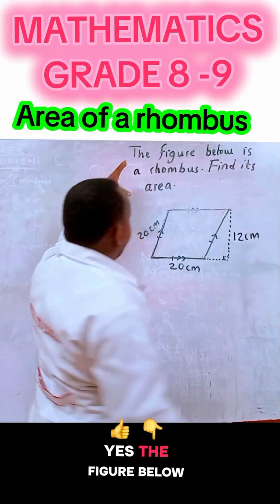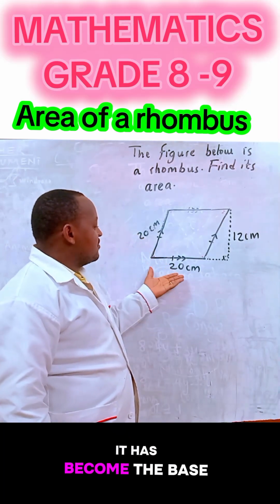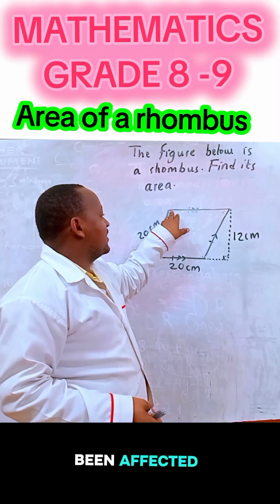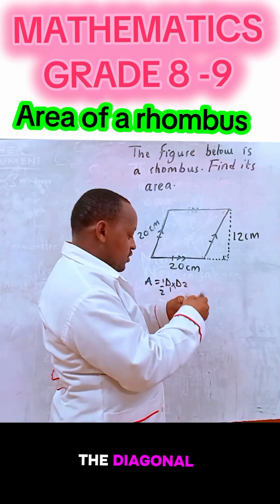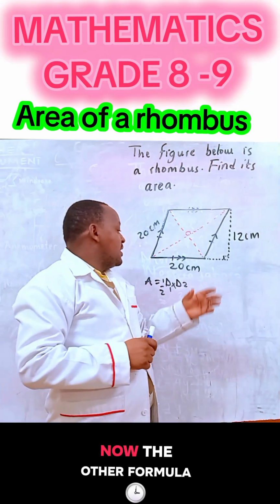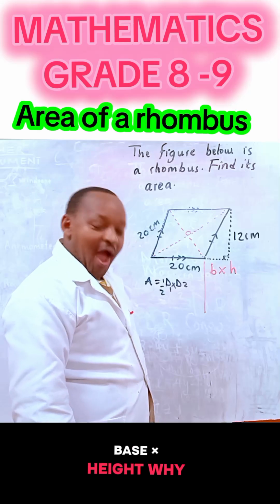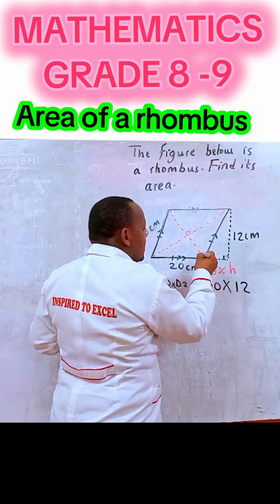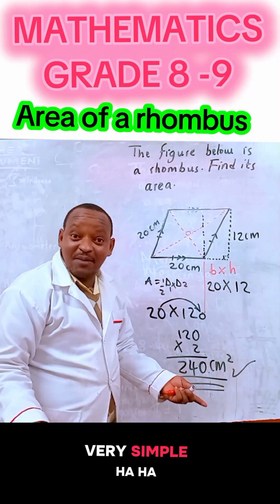Maths grade 8 and 9 revision